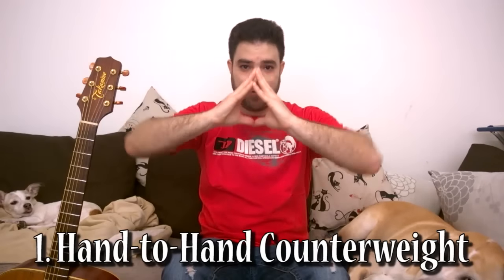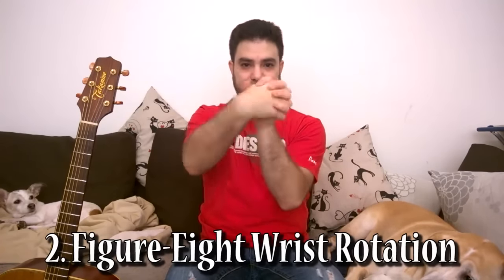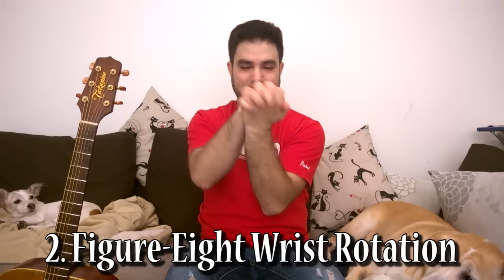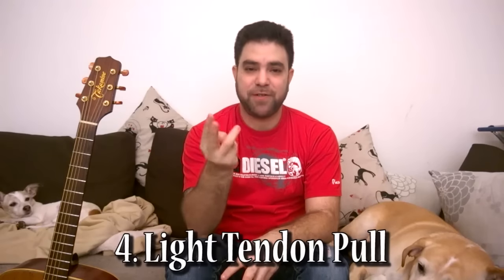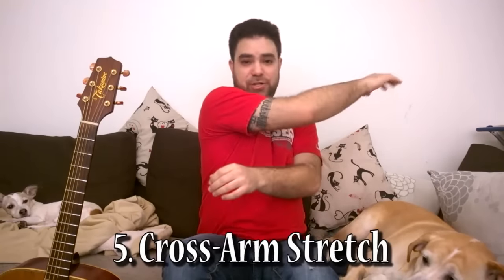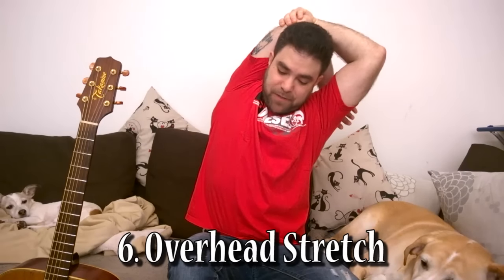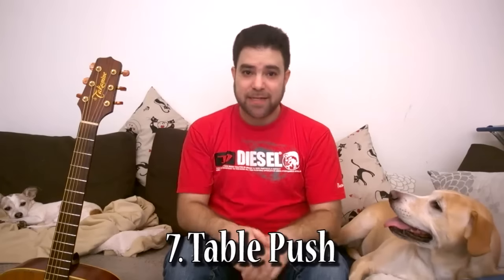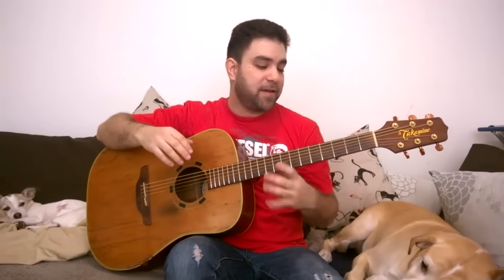8 Stretching Exercises For Guitar Players & Other Tips - Tutorial Lesson